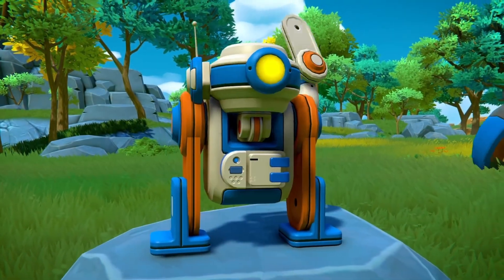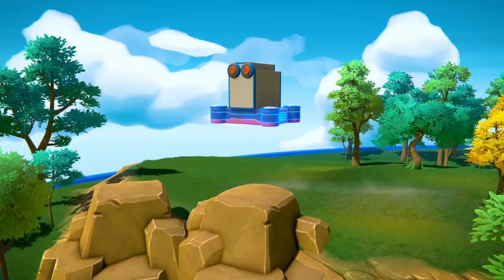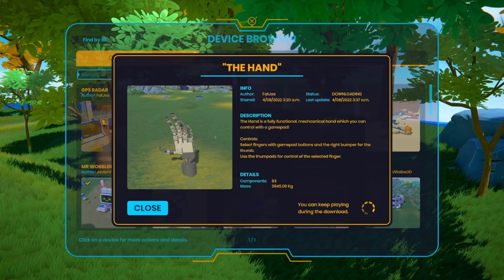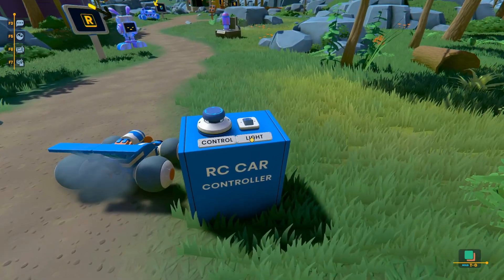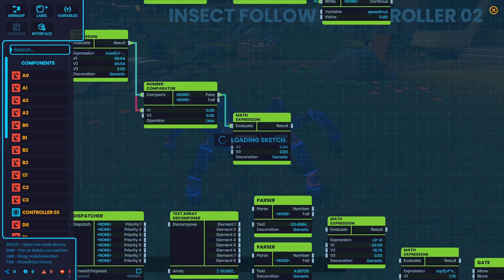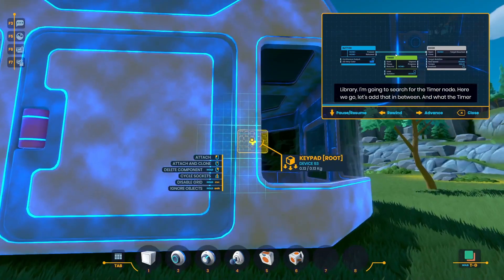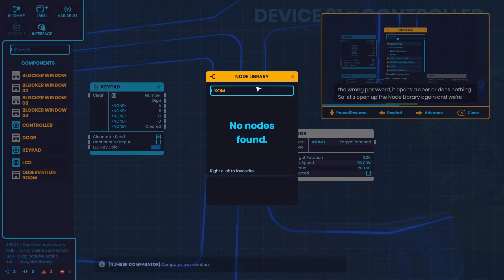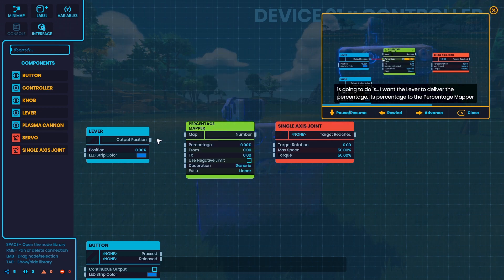Plasma, The best creative sandbox game?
Plasma is an engineering sandbox. Unleash your creativity with fun and intuitive robotics, physics, and visual programming tools.

Brand new creative sandbox game but is it as good as it looks, A quick review on the game and my thoughts, how it compares to things like scrap mechanic survival